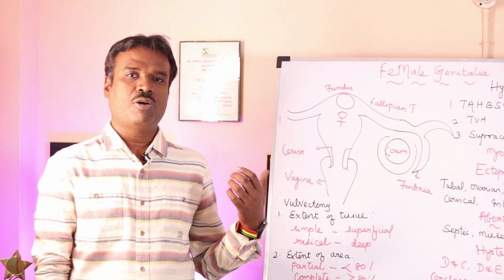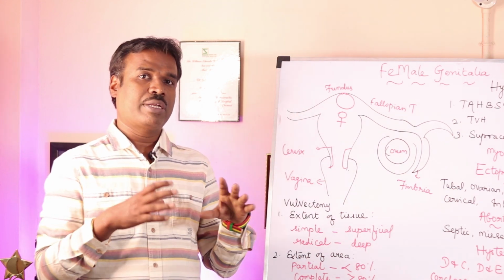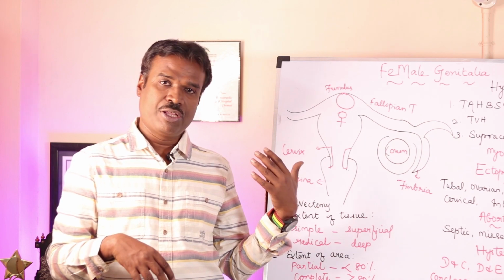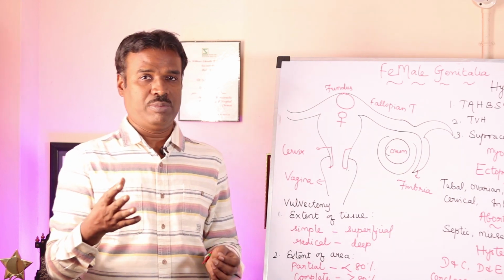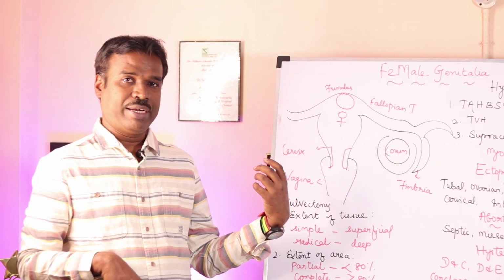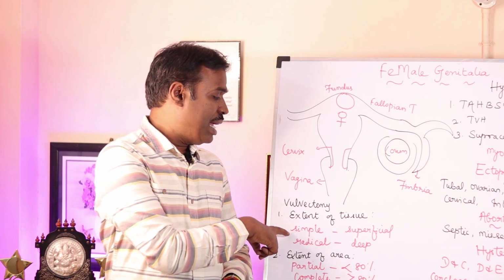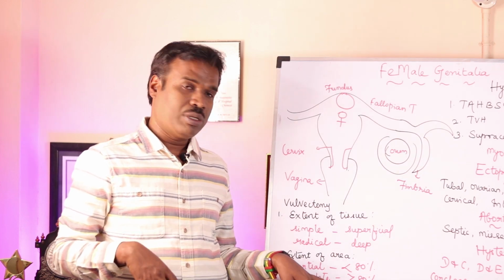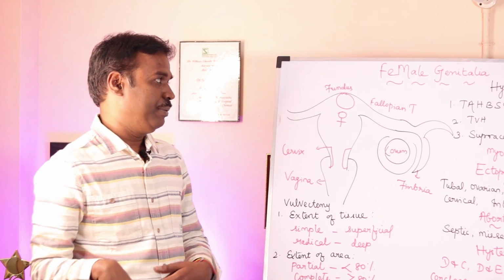Female Genital System | Vulva | Labia Majus/minus | Clitoris | Hymen | Hymenotomy | Vulvectomy | STD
This video talks about the procedures done on the female external genitalia like vulvectomy, hymenotomy, clitoridectomy and destruction of localized skin eruptions due to Sexually transmitted diseases like HIV, Herpes and Syphilis.

(Or)
Use the Below link: